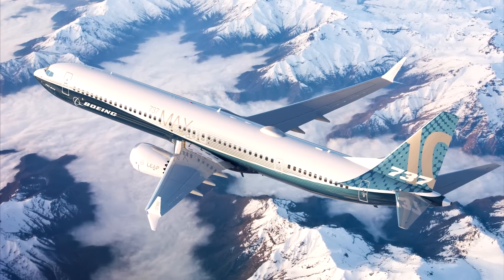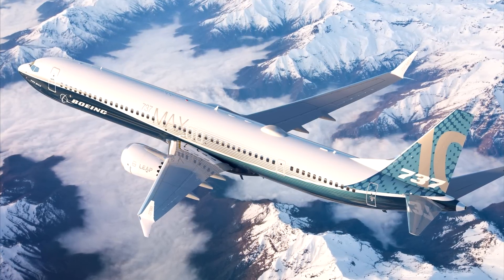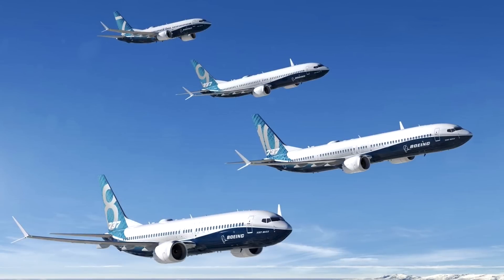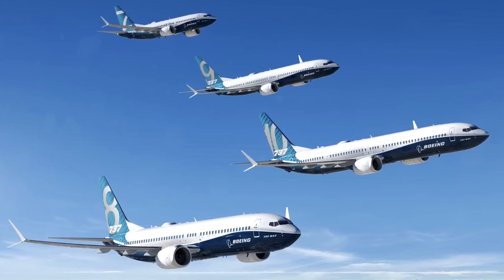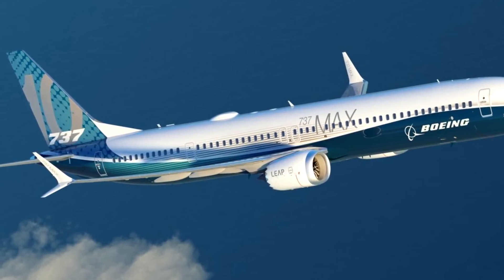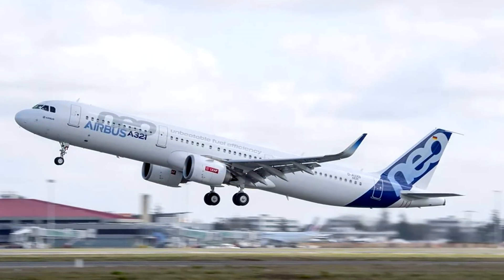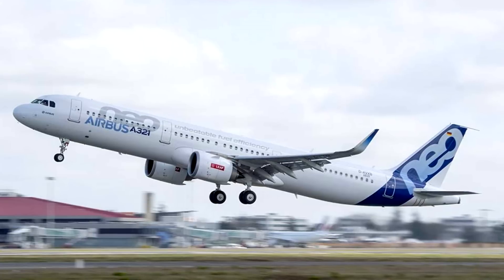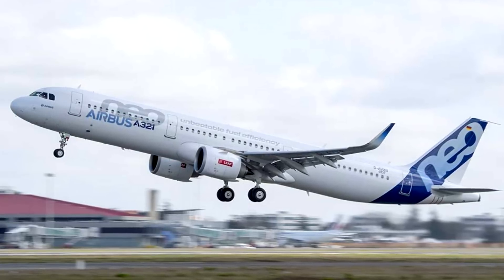Is the Boeing 737 Max 10 Necessary?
To rival the Airbus A321neo and also potentially fill the gap in the middle of the market,  737 MAX 10 was officially launched. It’s 66 inches longer compared to the MAX 9,  and it can used short to medium-long haul routes as well as transatlantic missions. The MAX 10 however, needed renovation to house the larger landing gear due to the overall increase of the length of the fuselage. In this video we’ll discuss those changes, and try to assess whether it truly is a good option for the middle of the market aircraft.